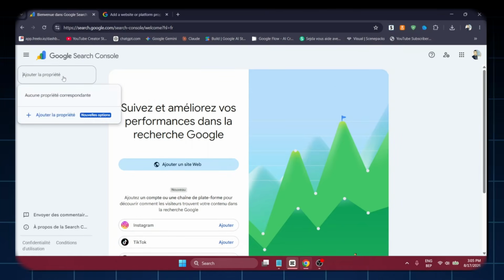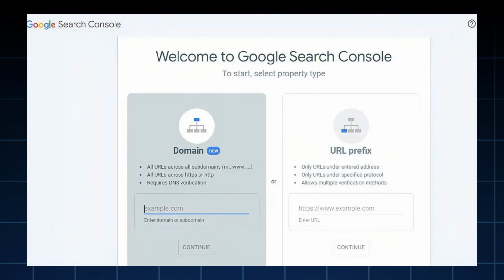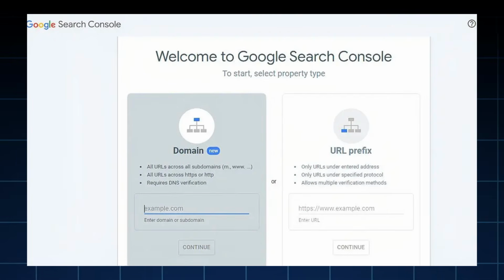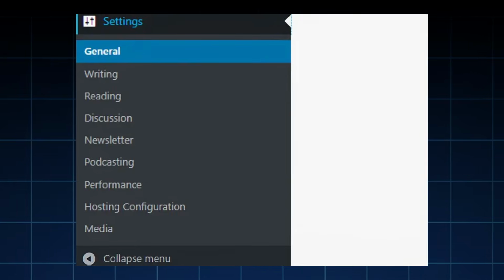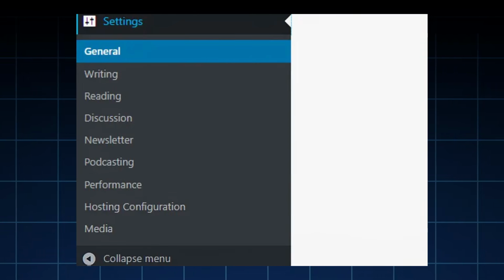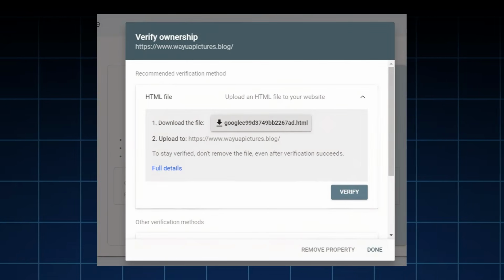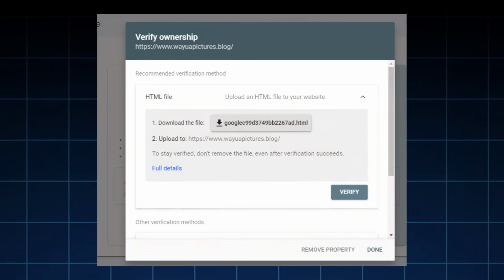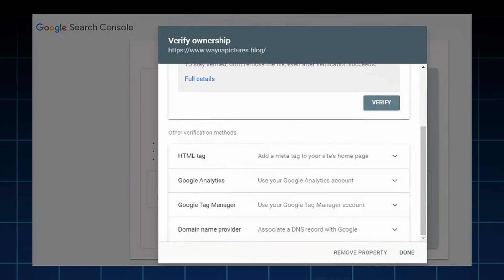How to Add Truehost Website to Google Search Console